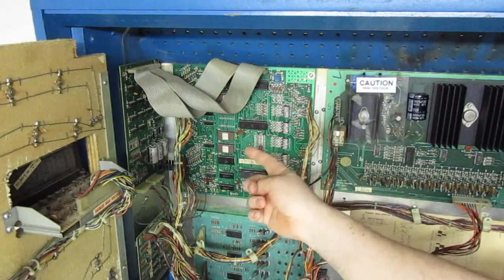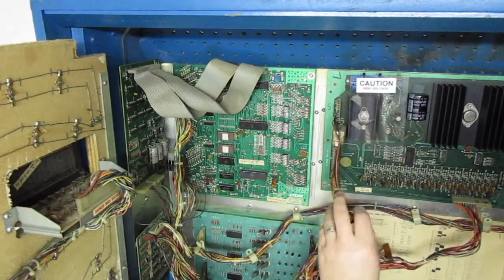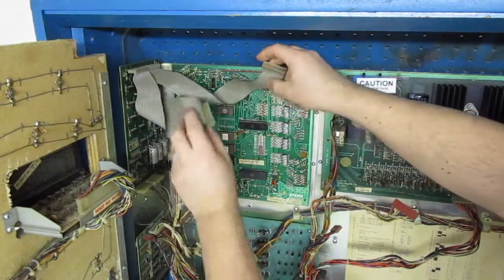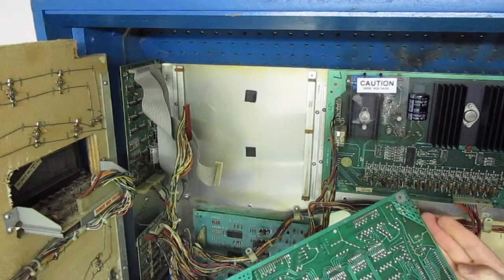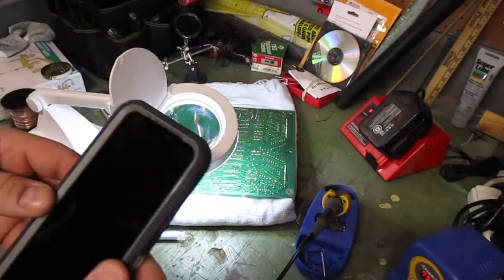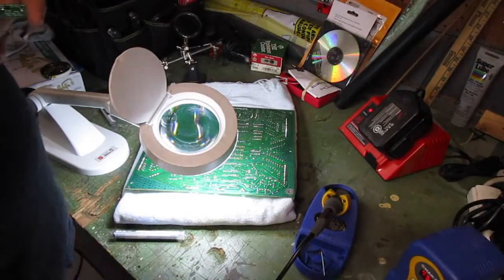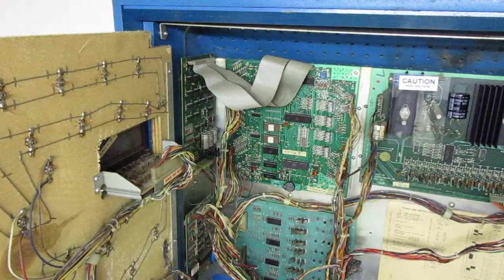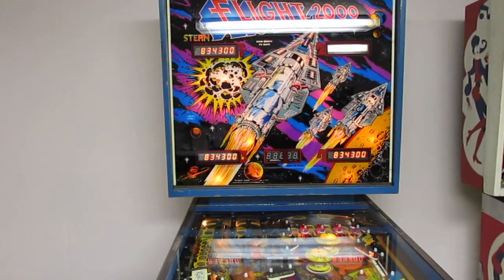No Quarters Arcade Battery Backup Board in a 1980 Stern Flight 2000 MPU-200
This is the No Quarters Arcade Battery Backup Board. Very easy and simple install.